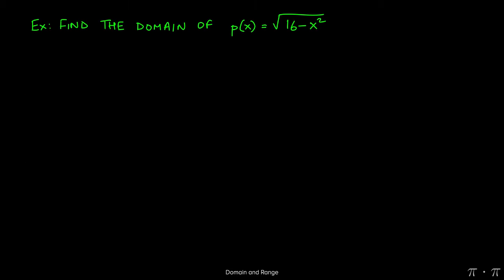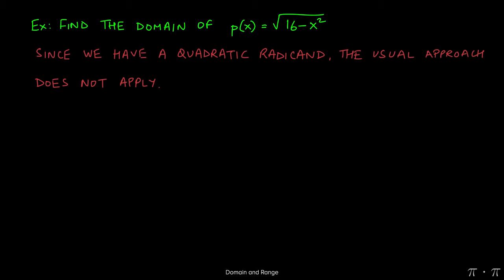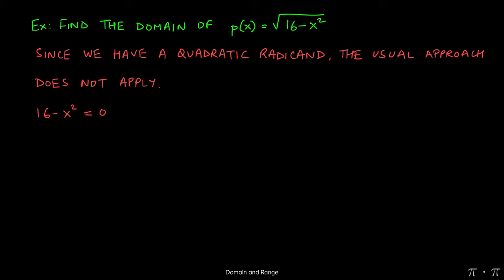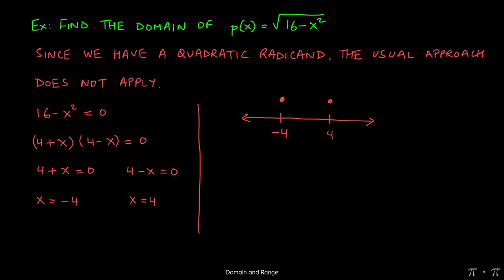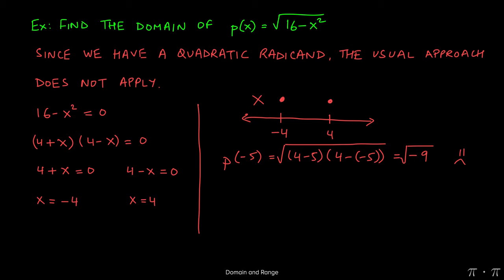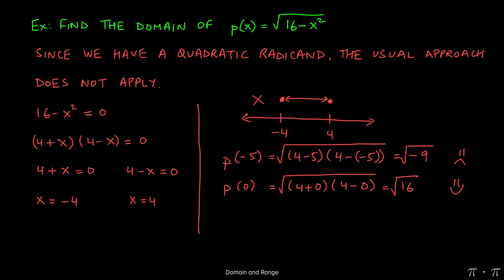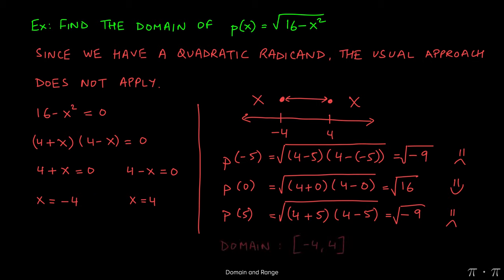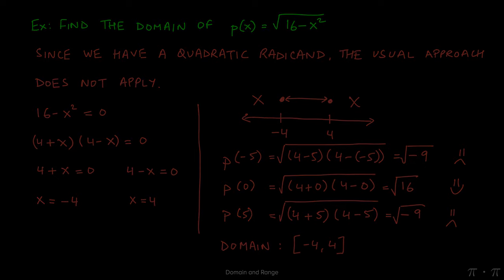※ 10. Functions - § 10.3 Domain and Range Ex 5